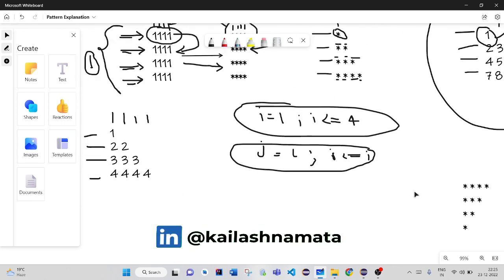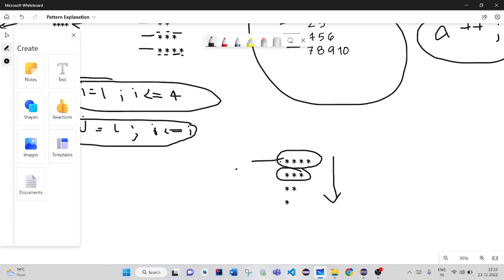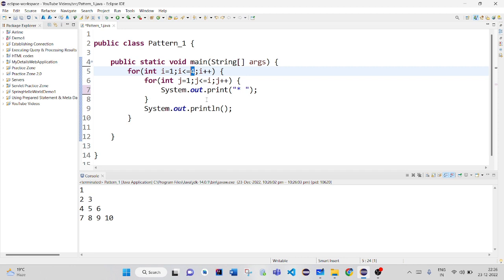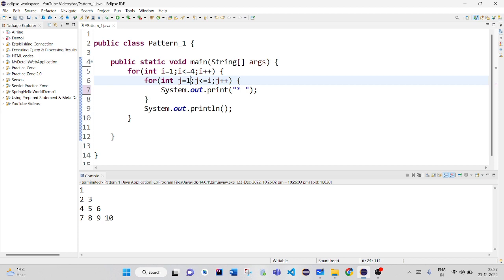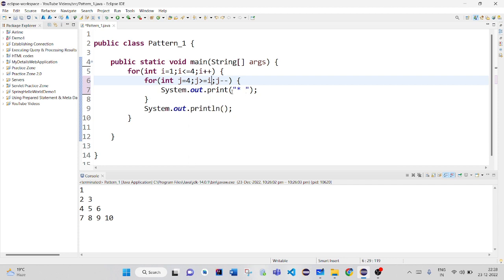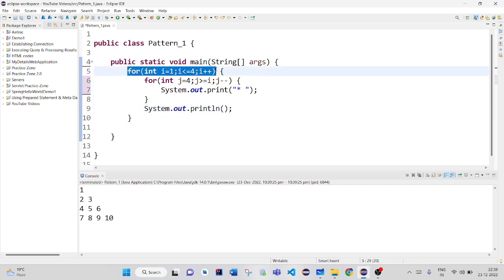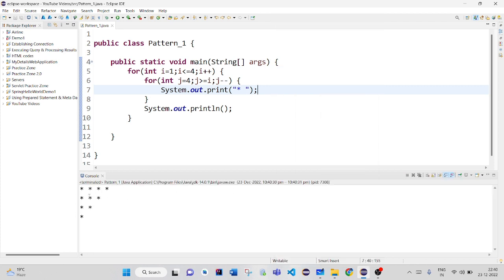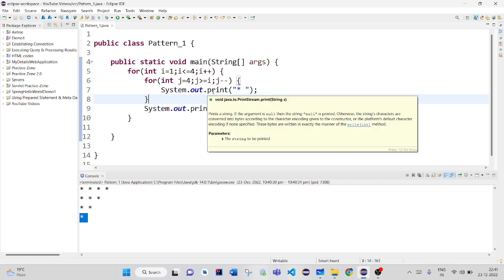PATTERN PROGRAM - 5 in JAVA | Java Practical Programming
Hi Everyone,
Follow the steps and you can also execute the same pattern without any error.

Try CoinDCX for investing in Cryptocurrency (Download Link)